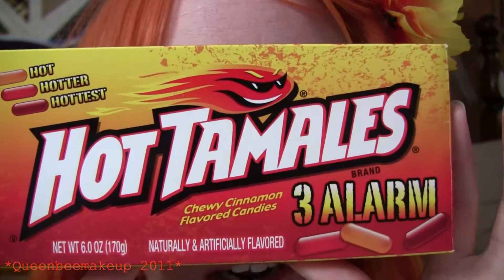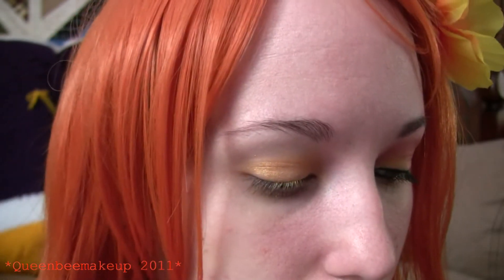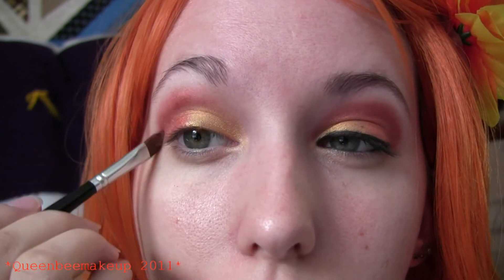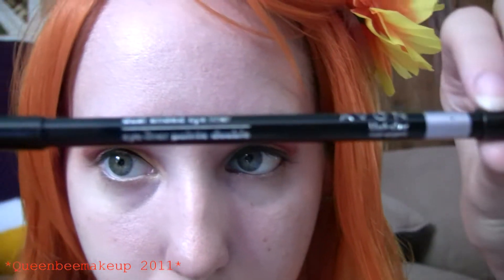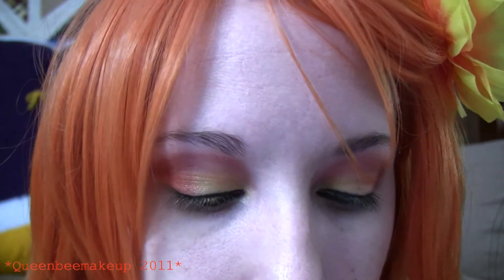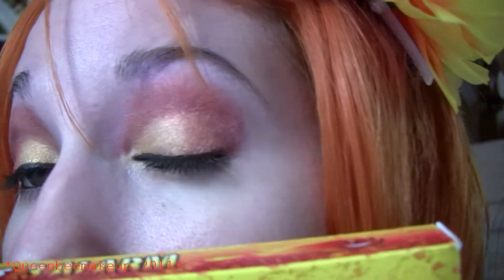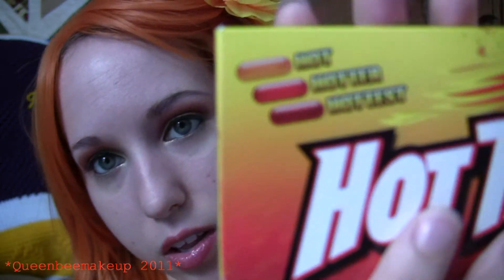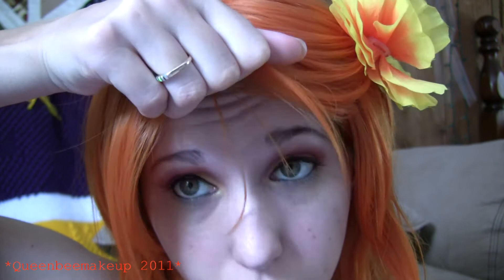Hot Tamales Inspired Look!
I only have a few more tutorials left and I'm probably going to be done. I just have so much going on right now I just don't have the time to do makeup anymore. Hope you all enjoy the last few videos!